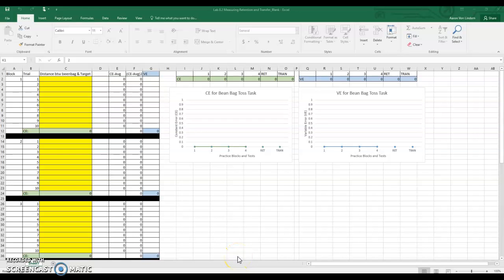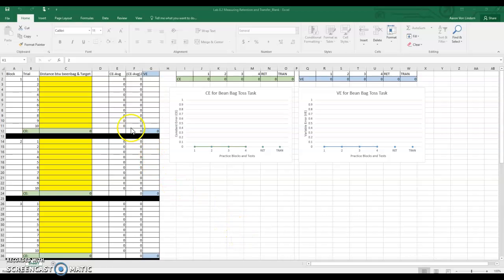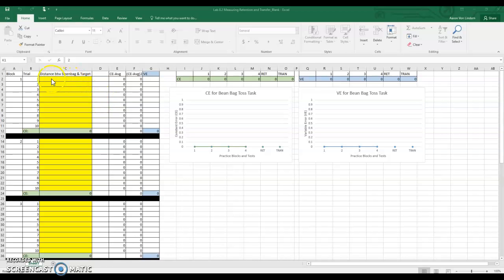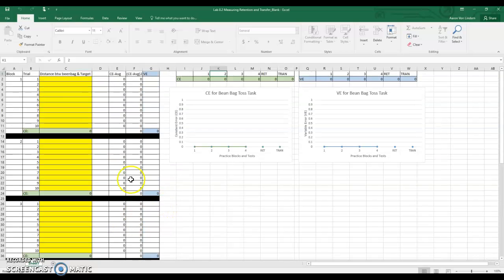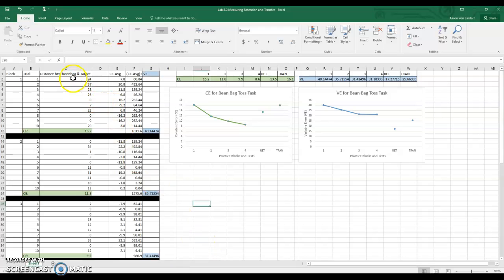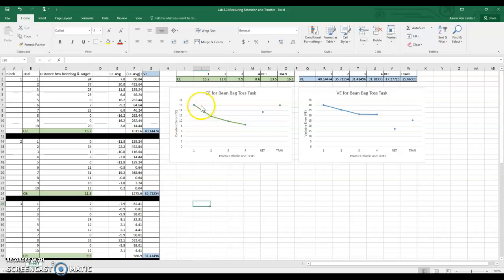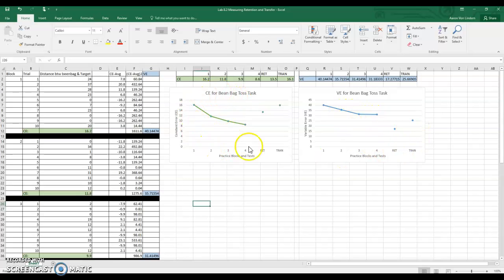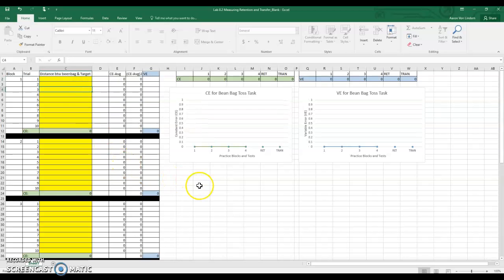Lab 8.2 Data Tool